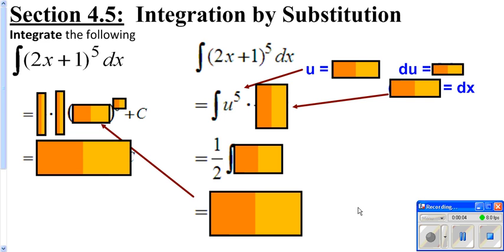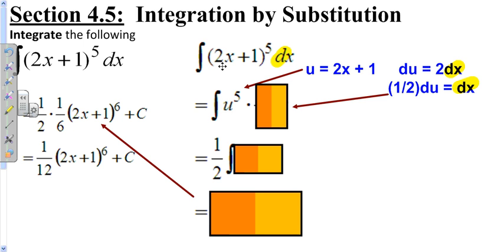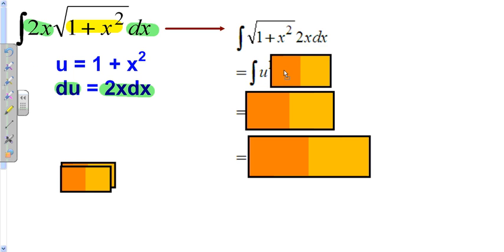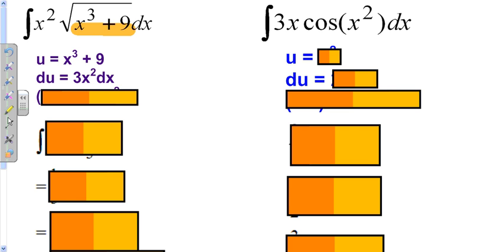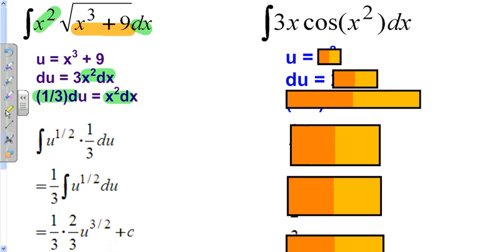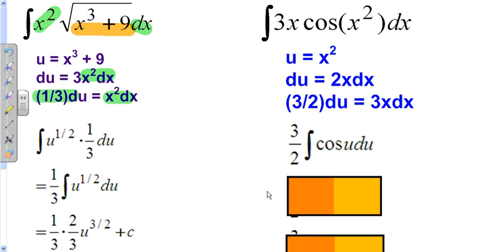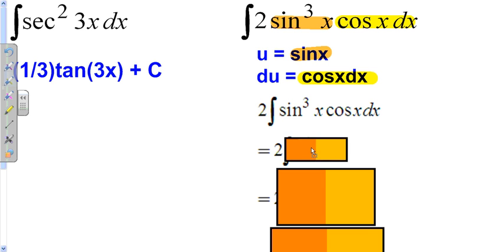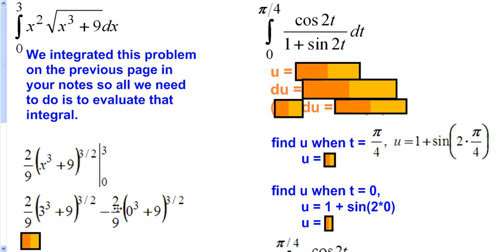Calculus 1 section 4.5 part 1.wmv